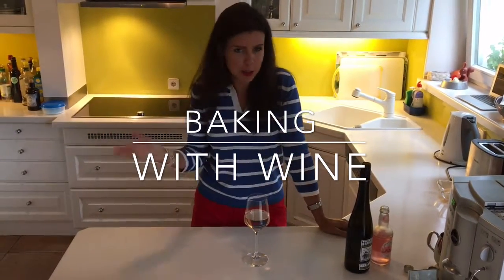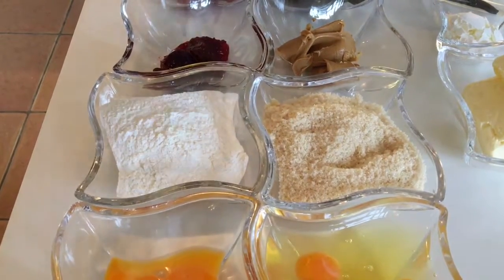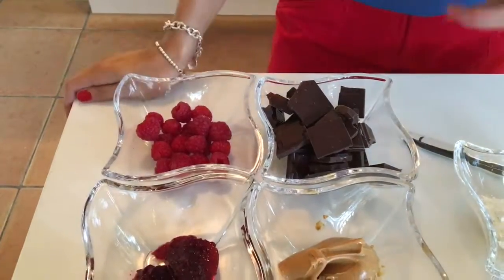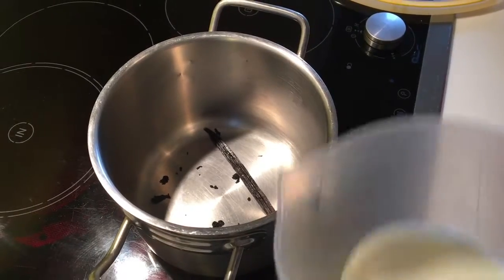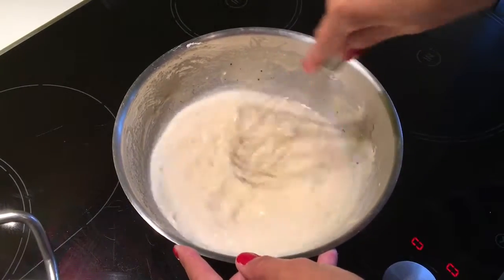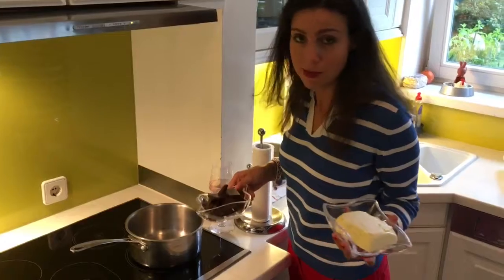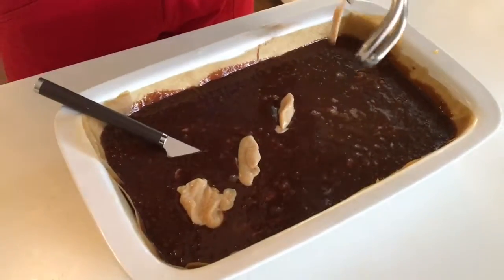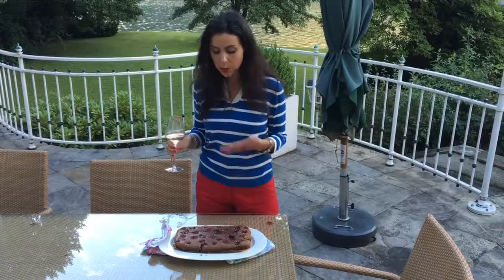Peanut Butter And Jelly Brownies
Or, as we like to think of them, cocoa, fruit and nut health bars.